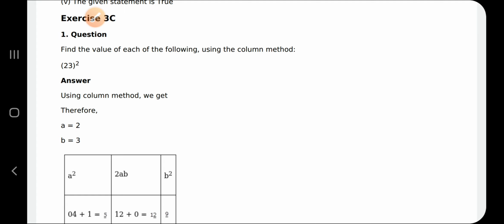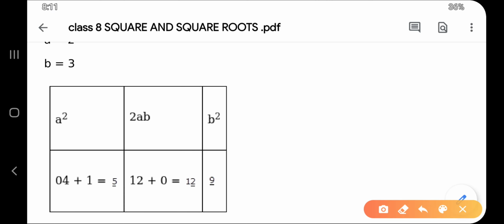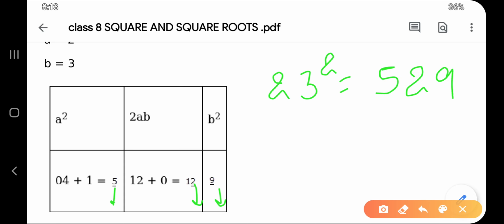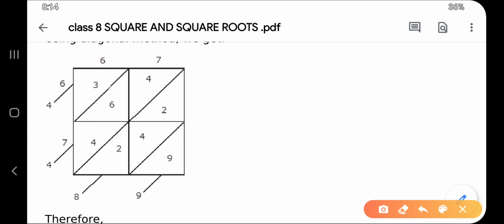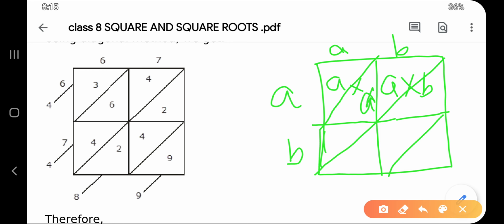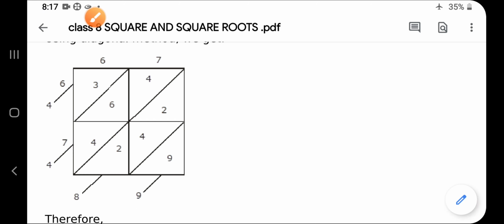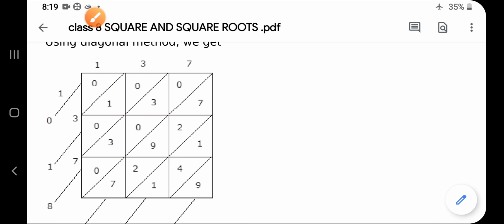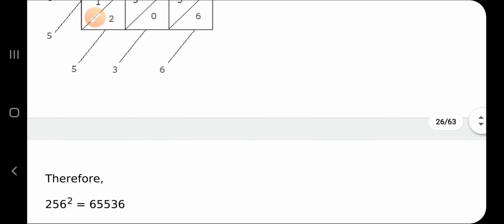R. S. Aggrawal class 8 chapter 3 Ex 3c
R .S. Aggrawal
class 8
chapter 3
 Ex 3c